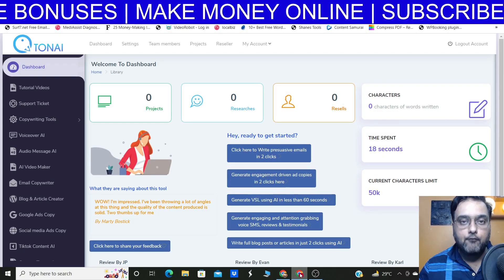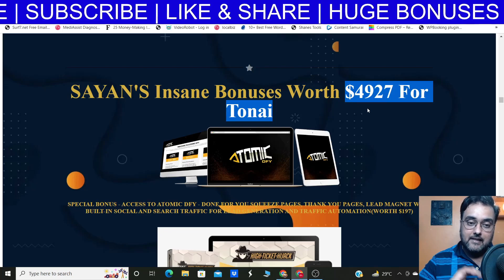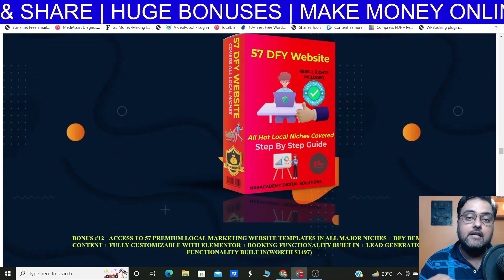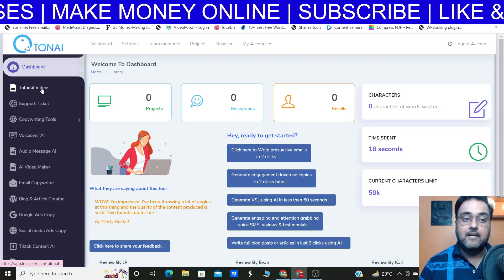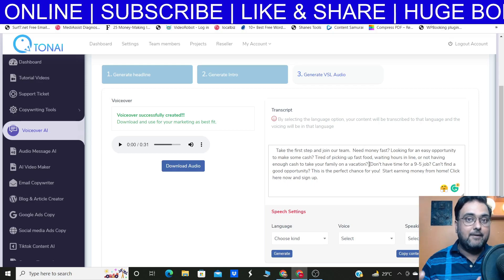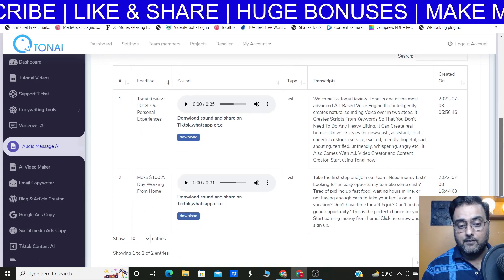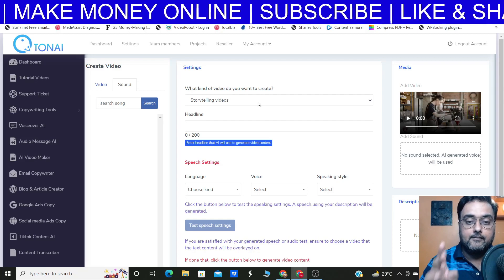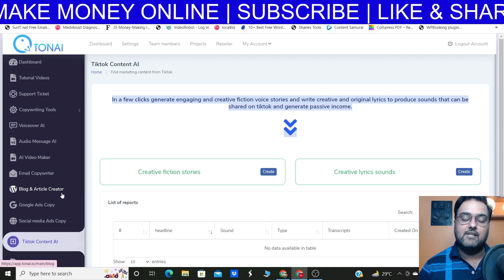TonAI Review ✅ Demo And 🎁 Best Bonuses 🎁 For ✅ [TonAI Review]👇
Thanks For Checking Out TonAI Review ✅ Demo And 🎁 Best Bonuses 🎁 For ✅ [TonAI Review]👇

In This tonai Review, I Have Covered Complete Features And Functionalities Of TonAI Software. I Have Also Explained All The Pricing The Upgrades Details Inside My TonAI Review.

I Strongly Believe That My TonAI Review Will Help You Understand If TonAI Is The Right Software For Your Business Or Not.

Inside My TonAI Review, I Have Also Included A Bonus Package Where You Will Get 81 Premium Software Completely Free Of Cost As Your tonai Bonus.

Please Stay Tuned Towards The End Of My tonai Review For A Complete tonai Demo And Tutorial Regarding How To Create Tone-based and Human-Like content ranging from audio reviews, video reels, voice overs, video ads, podcasts, articles & more in a few clicks with natural sounding, tone, pace & pitch based voice overs Using tonai Software.

tonai Review - My tonai Review Bonuses Contain 81 Premium Software.

If You Do Not Want To Miss Out Then Check The Link Provided Above To Find Out tonai Bonus.

tonai Review Bonuses : Instant Bonus Delivery: Your Bonuses Will Be Delivered Automatically, You'll Find Them Next To Your Purchased Files In JVZoo/Warrior Plus. Just Click The Button Above To Get Started.

TonAI - Frequently Asked Questions:

Q1 - Is there a money-back guarantee?

Q2 - Does This Work On Both Mac & PC?
A - Yes. TONAI is 100% SAAS-based and works on any browser using any device.

Q3 - Is There Any Training Included?
A - You get access to Tutorial Videos that will provide you an in-depth knowledge about the utility of the tool and help you generate your desired content.

Q3 - Are there any limitations with this license?
A - Yes, this is the basic version, you will have the option to upgrade your license after purchase. Here are your limitations:

Generate up to 50k characters only.
Generate up to 10 videos only using AI video maker.
Generate up to 10 audio SMS only.
Generate up to 10 audio reviews and testimonials only.
Generate up to 10 voiceovers only.
Generate up to 10 lyrics songs only.
Generate up to 10 voice stories only.

All The Limitations Are Lifted When You Upgrade To Unlimited Version.

tonai Review - What You Are Getting Inside

Adding a human effect to your audios with over 30+ voice styles (newscast , assistant, chat, cheerful, customer service, excited, friendly, hopeful, sad, shouting, terrified, unfriendly, whispering, angry etc.)

Writing engaging and creative fiction stories and original song lyrics for your Tiktok audience.

Auto-generating voiceovers for marketing needs with human pitch and pace to spice up with an element of innovation and freshness.

✅ Built in AI video maker: Quickly create short catchy reels for Instagram, Youtube, Tiktok and Facebook.
✅ Audio Message AI: Create audio SMS, audio reviews, audio notifications, audio testimonials, podcasts & share on Social Media platforms
✅ Voiceover AI: Auto-generate voice overs Quickly in 1 click
✅ Tiktok content AI: Create original song lyrics in 2 clicks
✅ Tiktok content AI: Write engaging and creative fiction stories in 2 clicks
✅ Access to Real 30+ human-like voice styles that are natural & convincing.